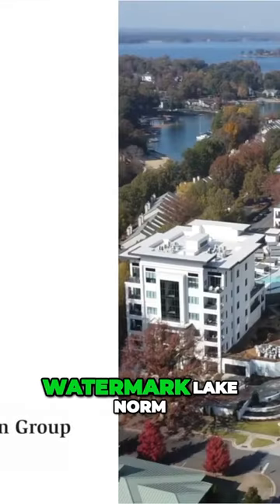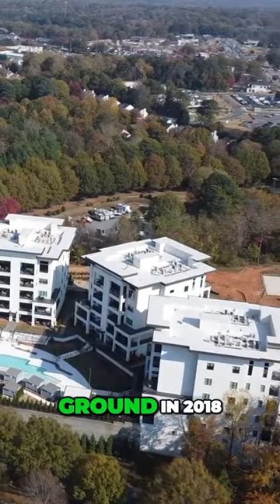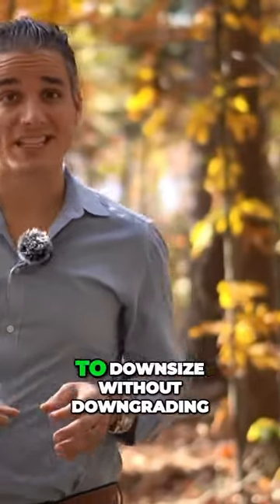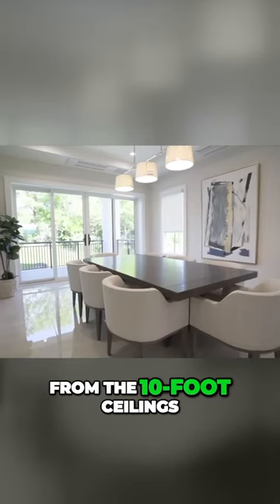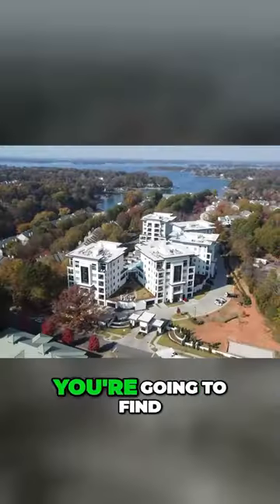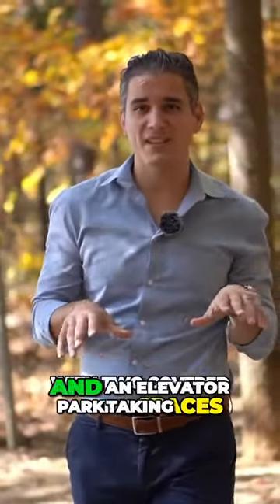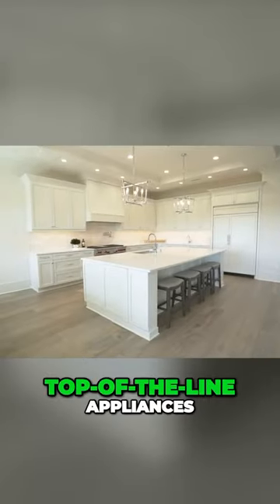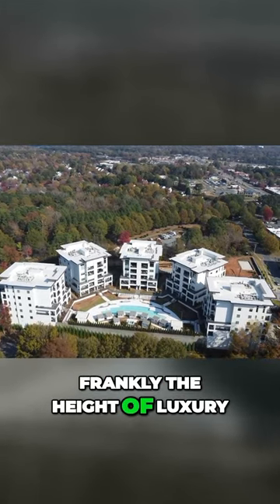Watermark Lake Norman | Luxury Condo in Cornelius NC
Today, I am in Cornelius, North Carolina, and I want to show you exactly what it's like to live in this charming area near Charlotte. Cornelius is a gem within the Charlotte metro area, offering a unique blend of suburban comfort and lakeside allure. Unlike some areas, you'll find a mix of established homes and new constructions, catering to a variety of preferences.

The homes in Cornelius, North Carolina, are stunning, and as we take you through a complete tour of the 3 best neighborhoods this town has to offer, we know you'll fall in love with Cornelius NC.

If you're considering moving to Cornelius, Charlotte, or any other area around Charlotte, North Carolina, we're here to assist! We can help you navigate the real estate market in the Charlotte, NC area. Just give us a call, shoot us a text, send us an email, or schedule a Zoom call, and we'd be thrilled to help you make a smooth move to this wonderful region!

🤔 Thinking of Moving to Cornelius or Charlotte, North Carolina? 🏡
🔍 In this video, we dive deep into the heart of Cornelius NC, showcasing why it's not just a place to live, but a lifestyle to embrace. From the serene lakeside views to the vibrant community life, Cornelius is a hidden gem in North Carolina. If you're thinking about moving to Cornelius NC then this is the video for you!

1️⃣ The Peninsula: First on our list is the prestigious "The Peninsula" neighborhood. Known for its luxurious homes and breathtaking lake views, The Peninsula offers a lifestyle of elegance and relaxation. Whether you're a golf enthusiast or a nature lover, this neighborhood has something for everyone.

2️⃣ Robbins Park: Next, we explore "Robbins Park", a neighborhood that perfectly blends modern living with natural beauty. Robbins Park is ideal for families and individuals who enjoy outdoor activities, community events, and a friendly neighborhood atmosphere.

3️⃣ Watermark: Lastly, we take you through "Watermark", one of the most sought-after neighborhoods in Cornelius. With its stunning homes and exceptional amenities, Watermark is the epitome of luxury living in Cornelius, NC.

If you are looking to purchase or sell a home we would be honored to help find what moves you. 🏡

Are you interested in buying, selling or investing in Charlotte real estate?  Would you like to work with Charlottes Top Realtor? Give us a call!